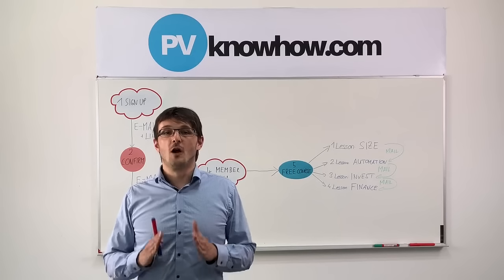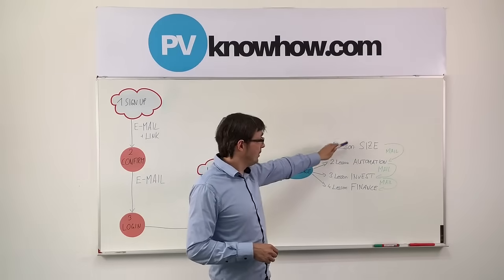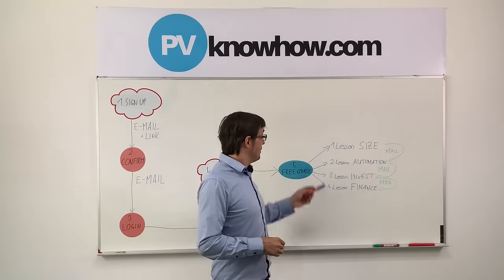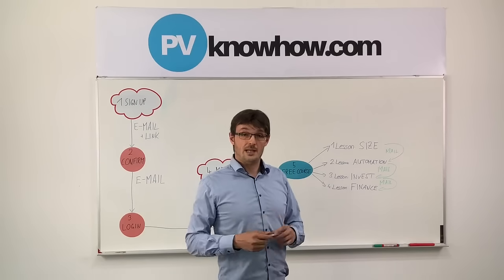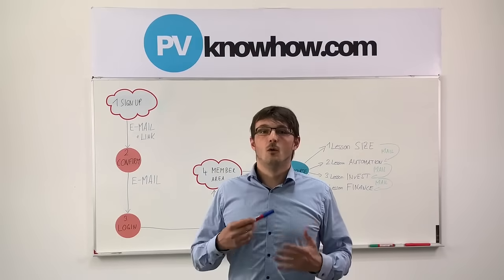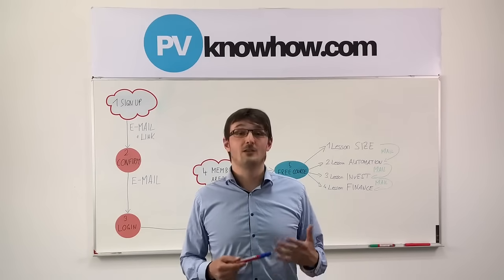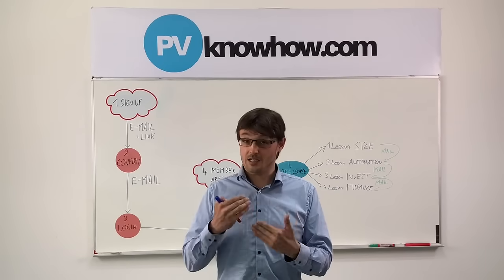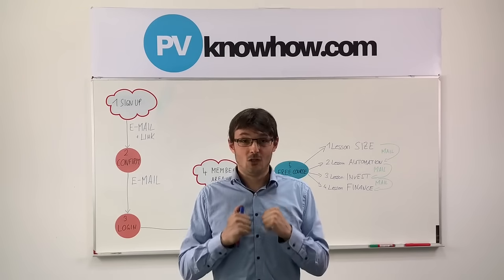Welcome to our Free E-Course: First Steps for Your Solar Module Production